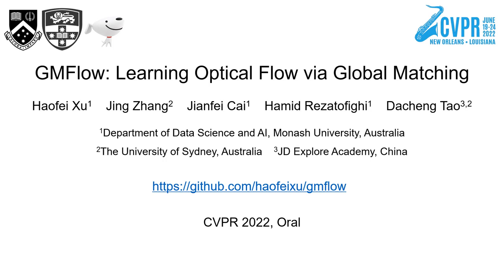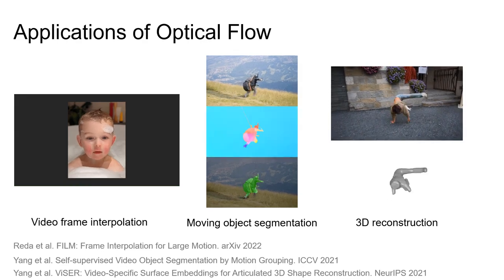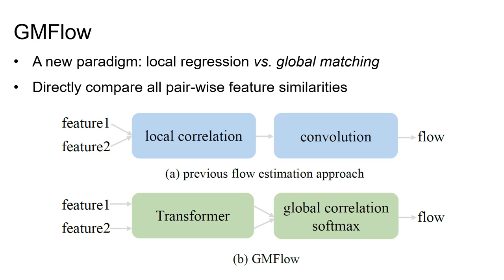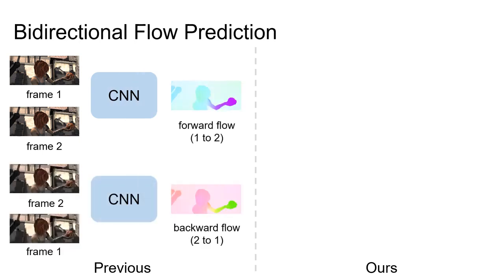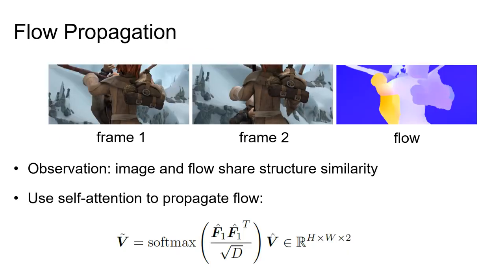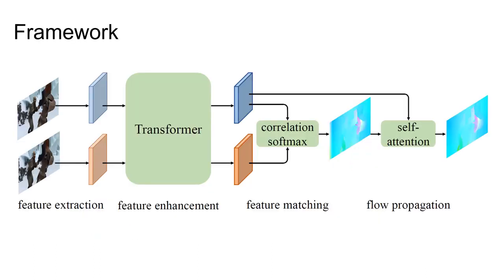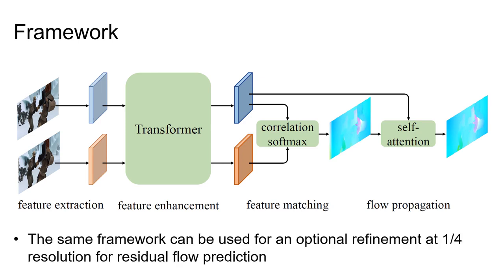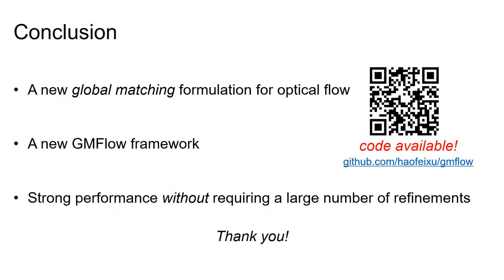GMFlow: Learning Optical Flow via Global Matching | CVPR 2022